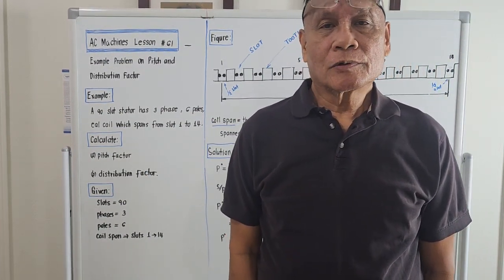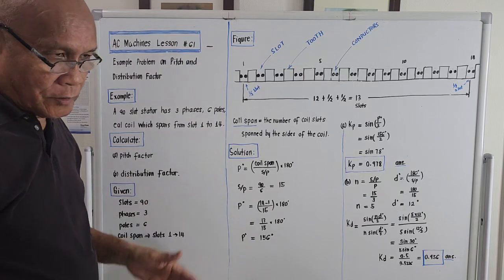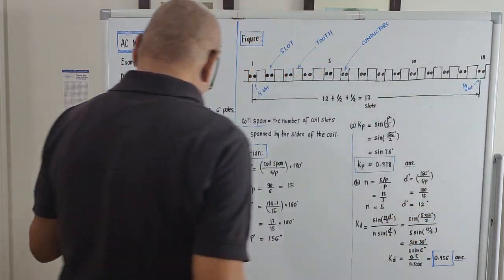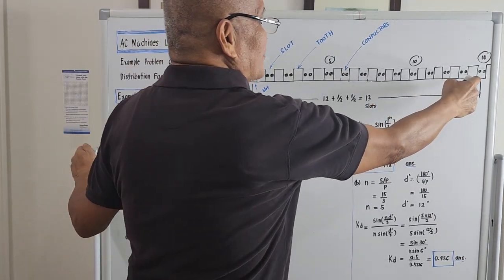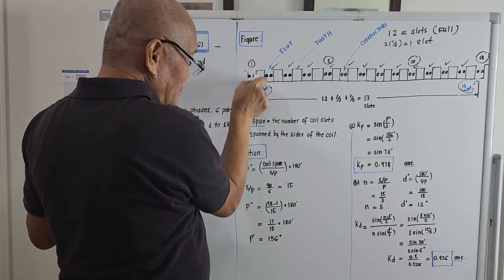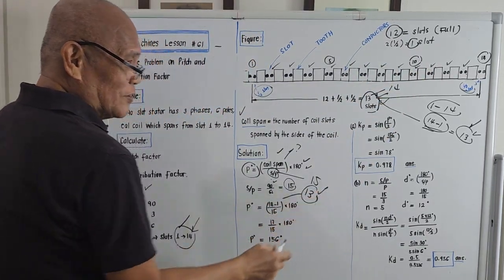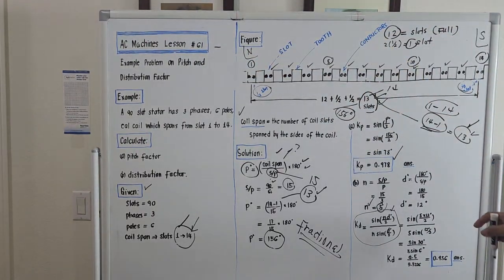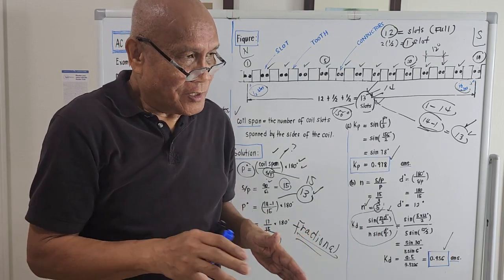AC Machines Lesson #61 __ Problem on Pitch & Distribution Factor@ProfDavidJDelosReyes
Example Problem .